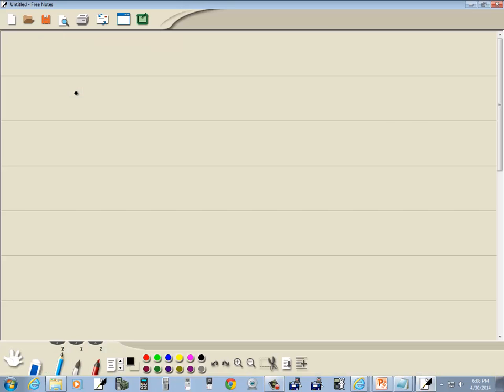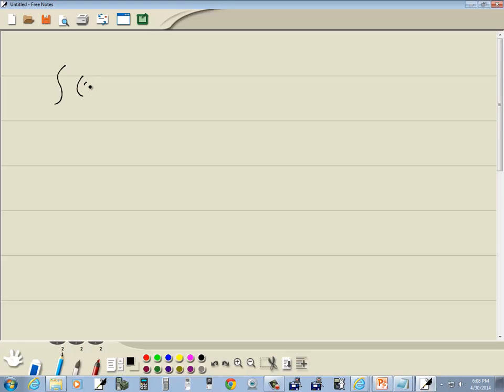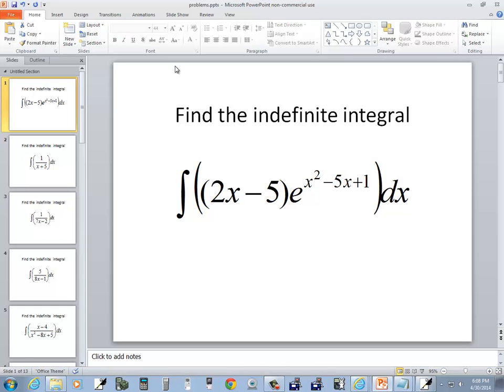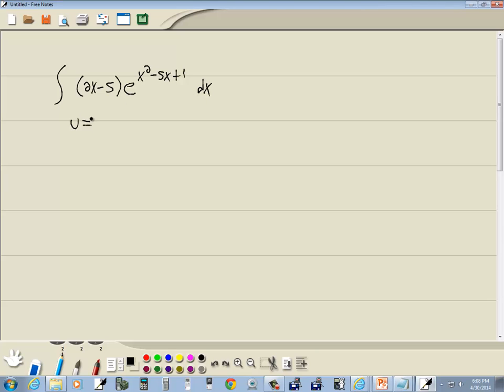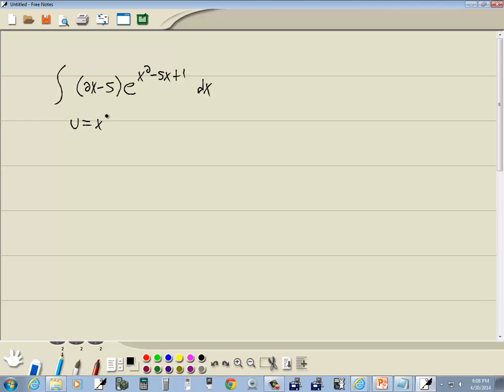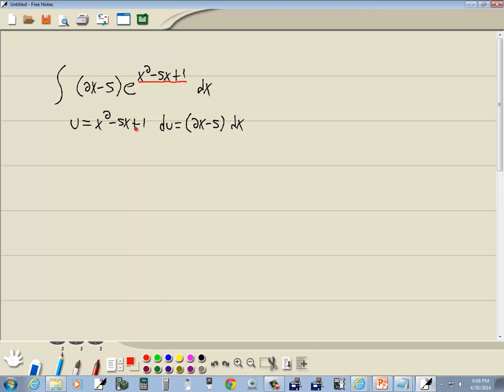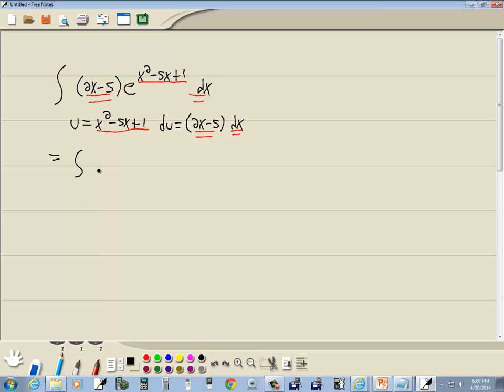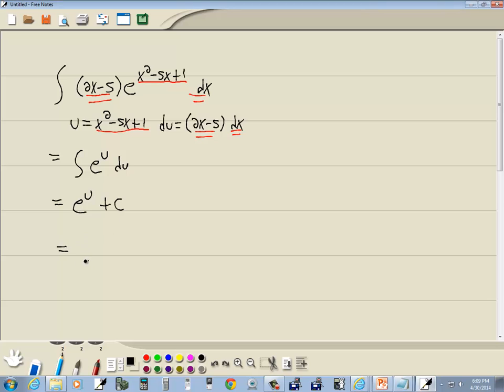Calculus for Business_Economics - Homework - exponential integration - P0560627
Calculus for Business_Economics - Homework - exponential integration - P0560627.  See http:__ for more videos